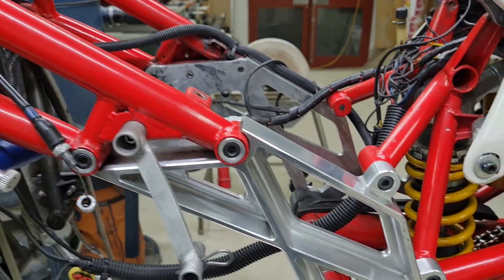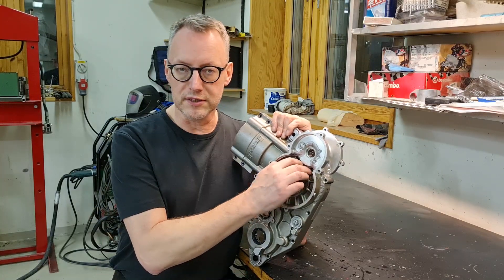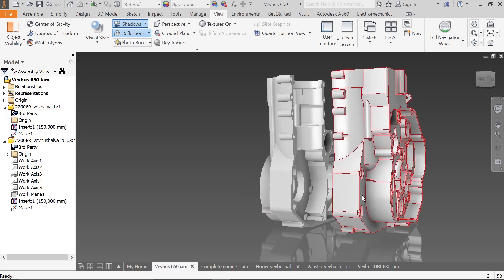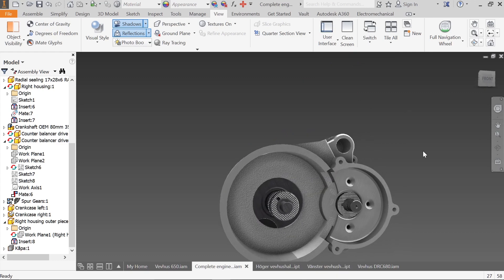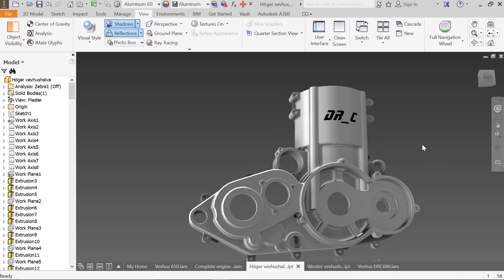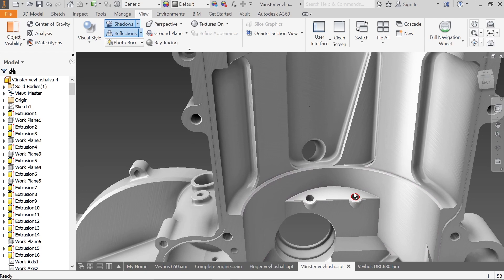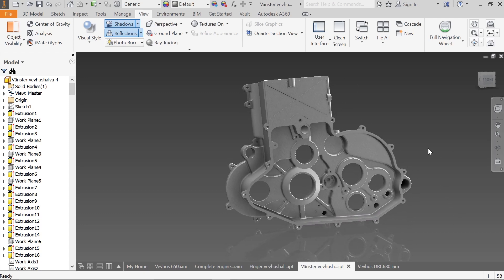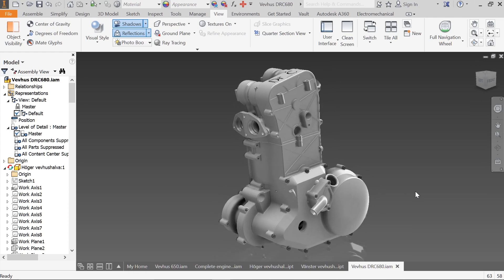Billet crank case project III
I had problems with that the crank case was cracking. So I decided to design and manufacture new improved billet cases.